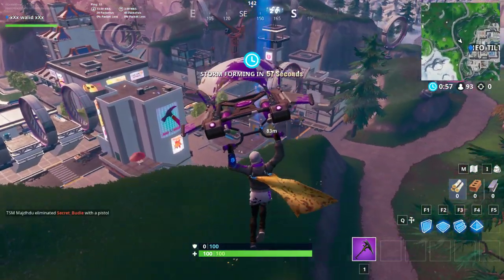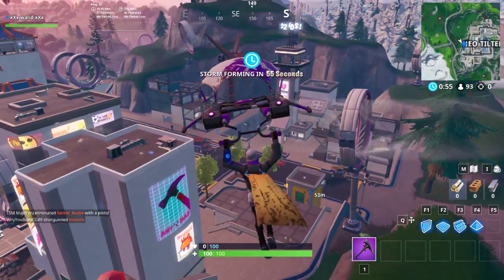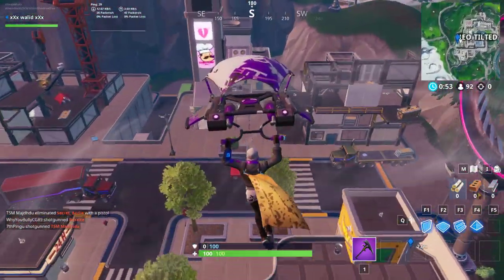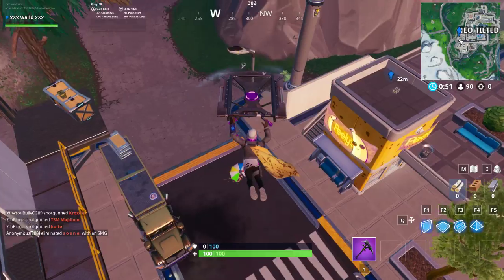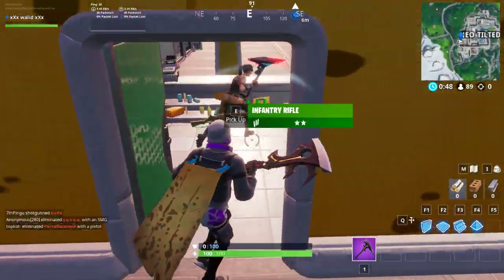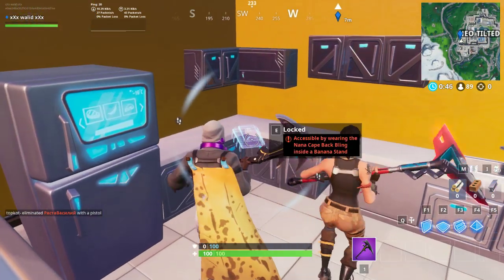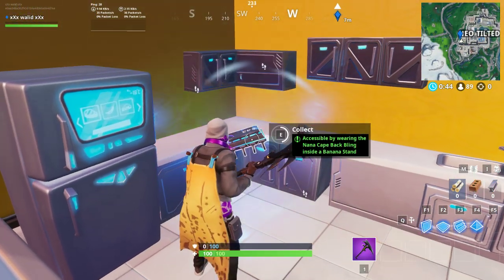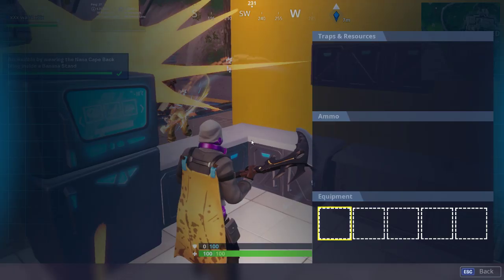Fortbyte 43 accessible by wearing the Nana Cape Back Bling inside a Banana Stand